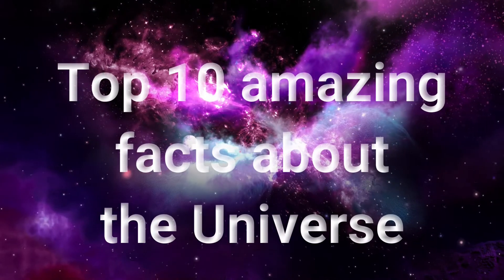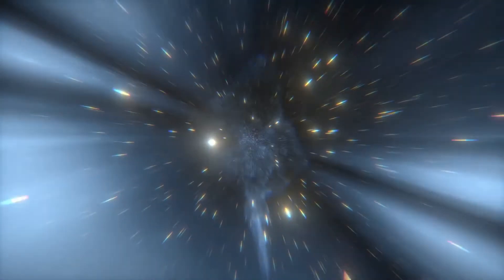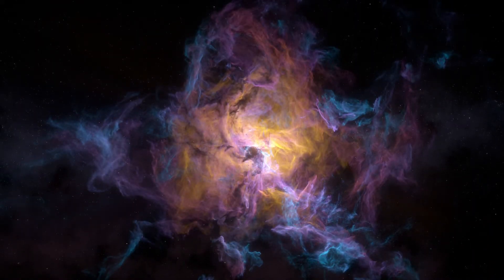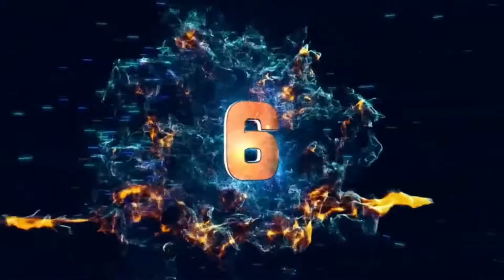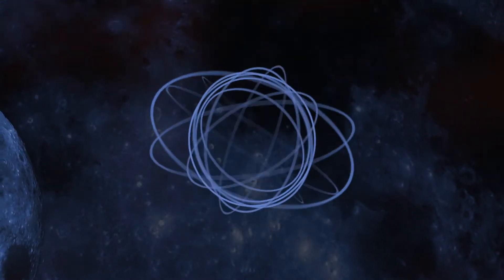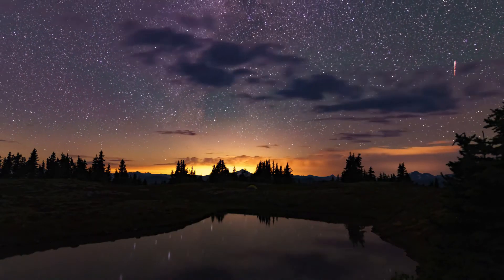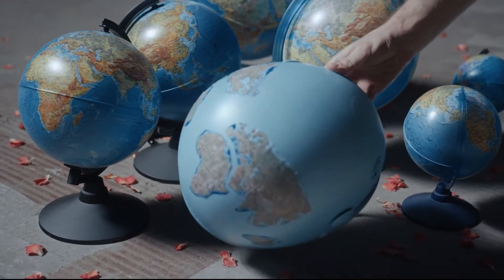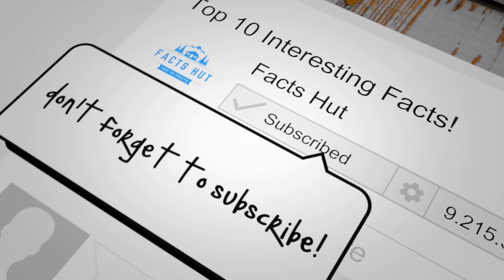Top 10 unknown facts you didn t know about the UNIVERSE 🌌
Space. we know so little about it. So much of our knowledge is confined to our one little planet, which is suspended in a universe that goes for billions of light years in each direction. Every day, researchers and scientists are learning new things about how space works. Laws of physics are constantly being challenged in the far reaches of the universe where black holes and supernovas exist. In short, space is an incredibly wondrous place.

Welcome back to another episode of Facts Hut! We compile the most fascinating and captivating information from all around the world, so you don’t have to. If we think it’s interesting enough, we’ll make a video about it! Remember to like the video if you like this kind of content, so we know to make more for you!

At Facts Hut, we believe in only providing the most interesting content in the form of Top 10 style videos and short documentaries for our viewers. Whatever you’re after, we have it all! From trending and viral topics, science and nature, history, technology and all things weird and wonderful; if it’s fascinating we’ll make you a video all about it! Also, tell us what you want to see! We love engaging with our viewers, so comment on our uploads with what you want us to make for you!